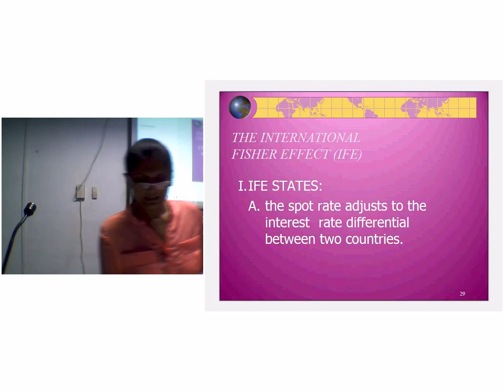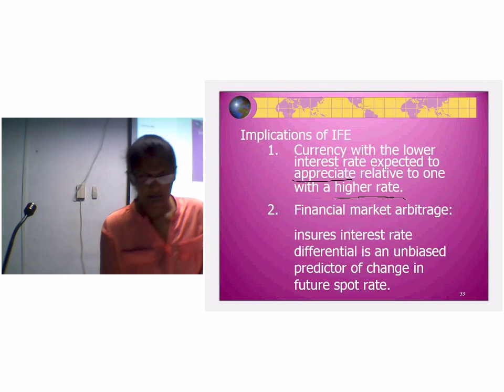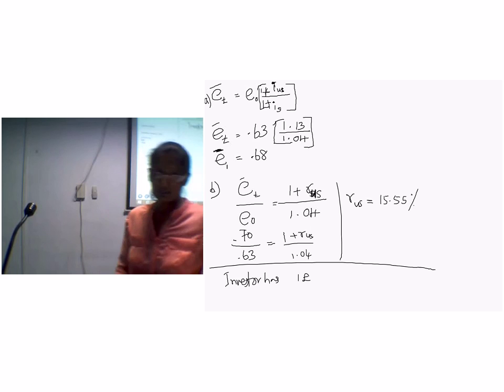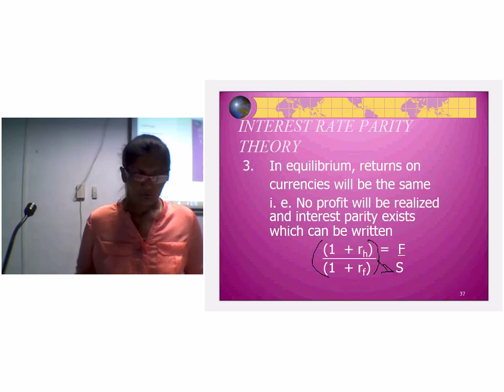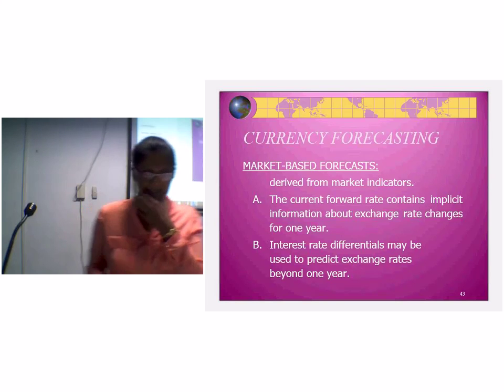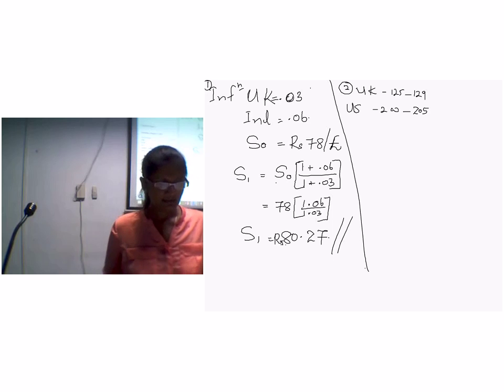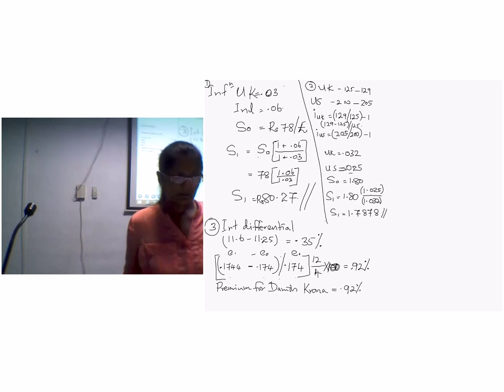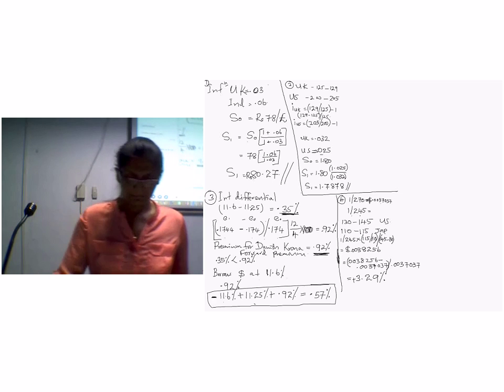Samira Wijegunawardana, M E Vithanage Saturday, January 7, 2017 1 52 57 PM